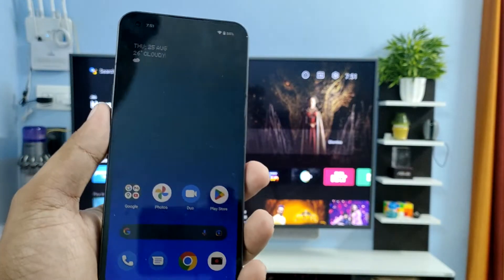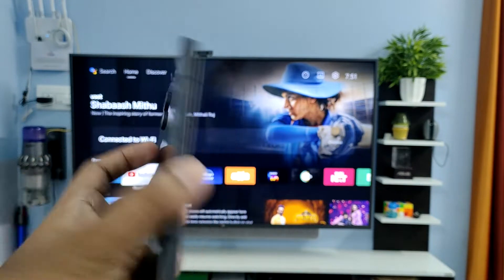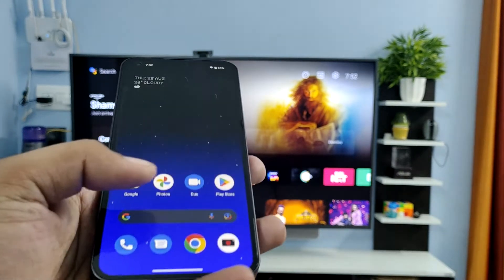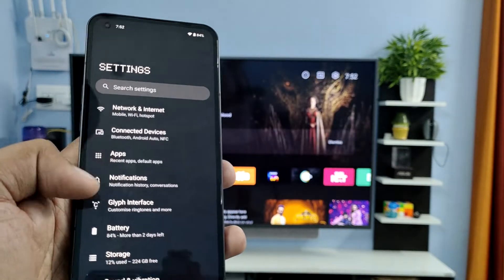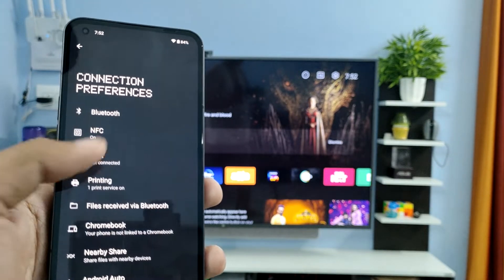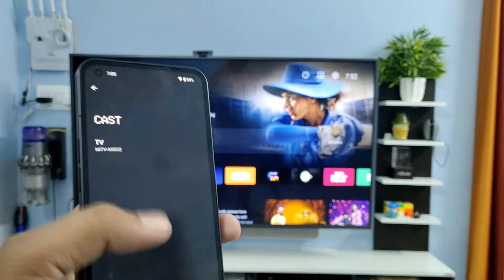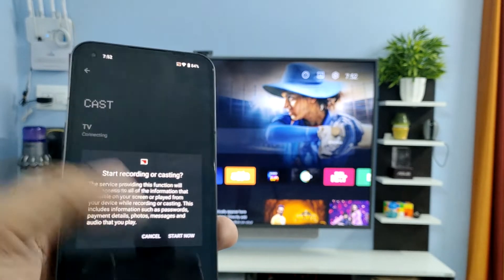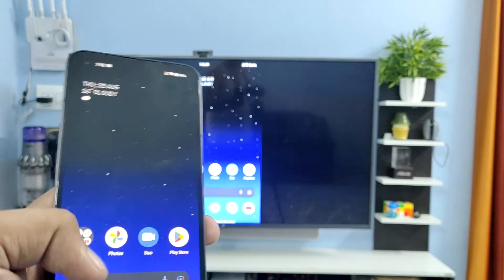How to Screen Cast Nothing Phone1 to Smart TV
Hey Friends  ! Checkout this new video of How to Screen Cast Nothing Phone1 to Smart TV